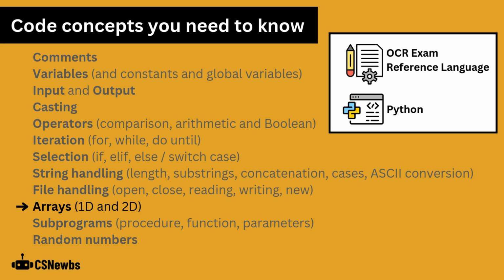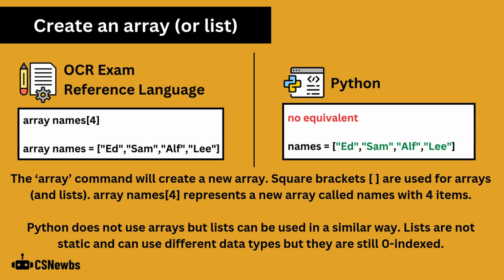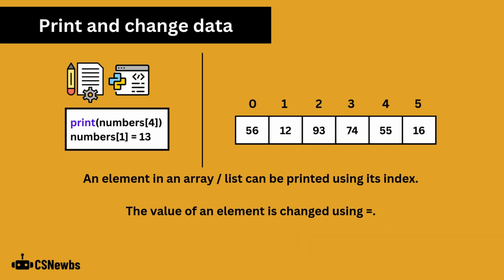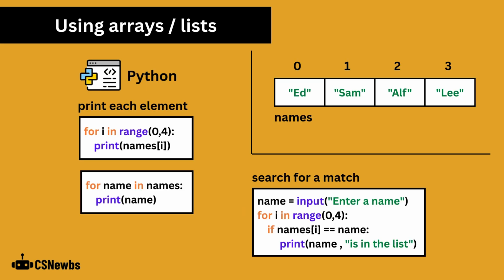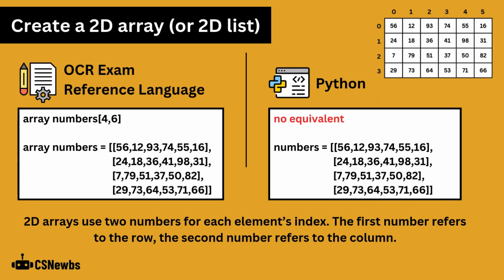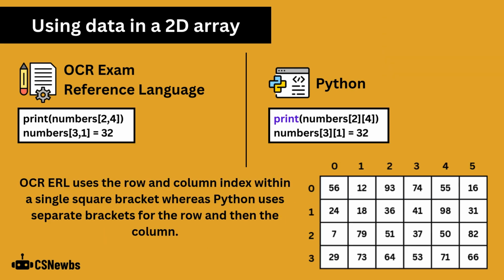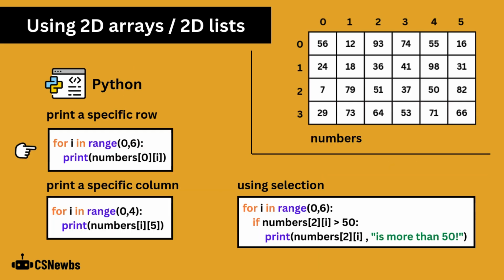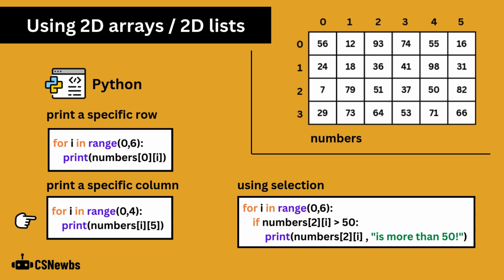Arrays (1D & 2D) | 2.3 | OCR GCSE Computer Science | J277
This video explains how to use both one-dimensional (1D) and two-dimensional (2D) arrays using OCR Exam Reference Language and Python.

This video is based on the OCR J277 Computer Science specification. The topic is '2.2.3 Additional Programming Techniques' from Paper 2.